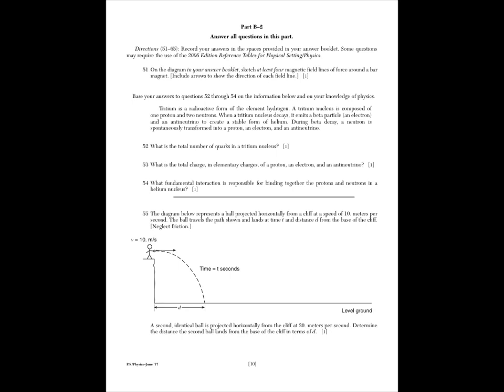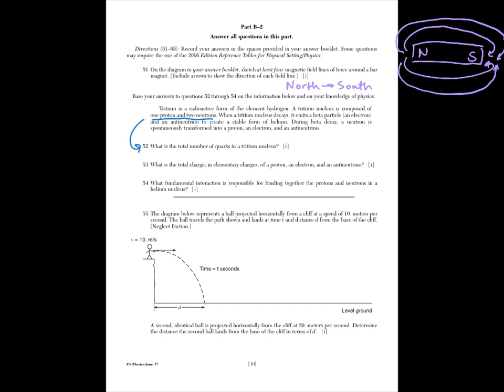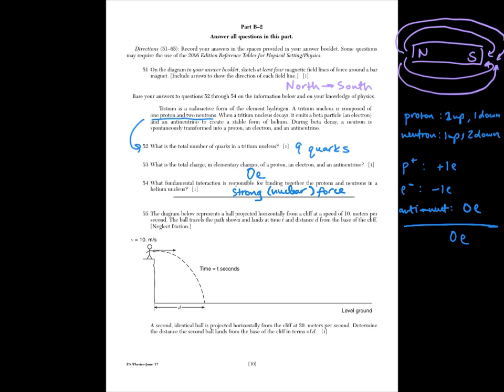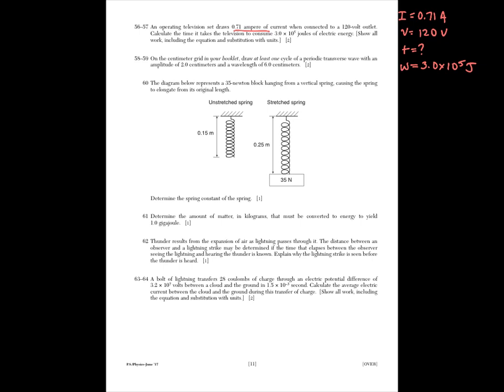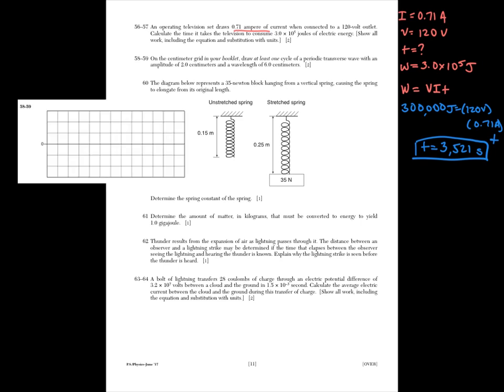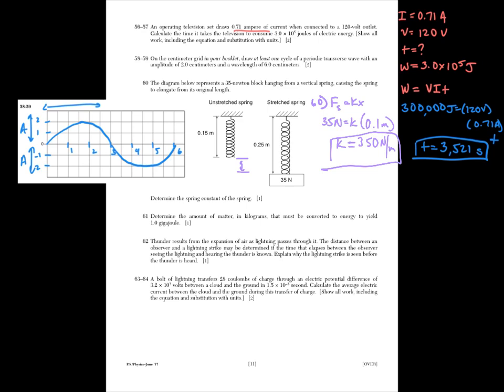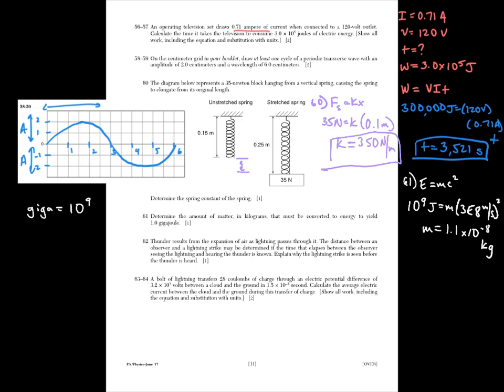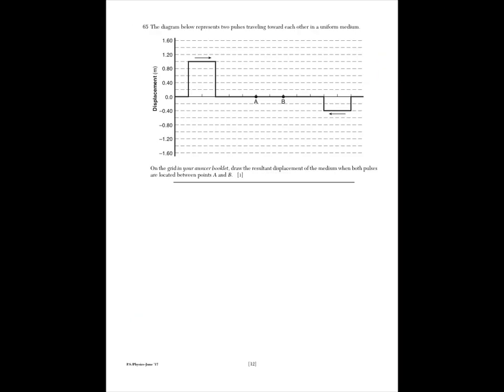2017 Physics Regents Part B-2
Part B-2 of the 2017 Physics Regents